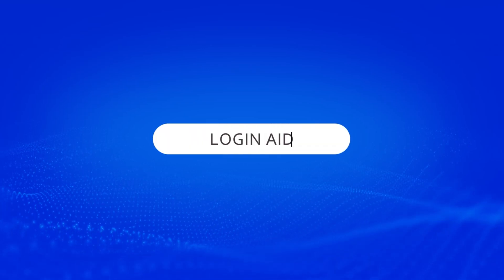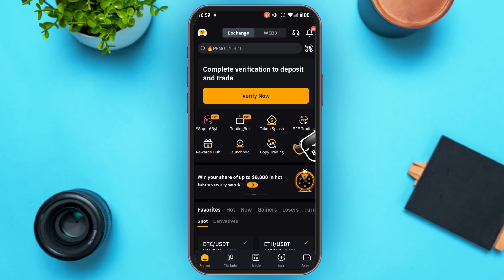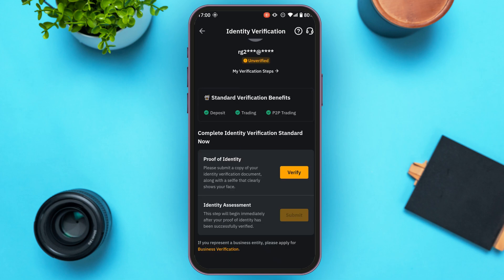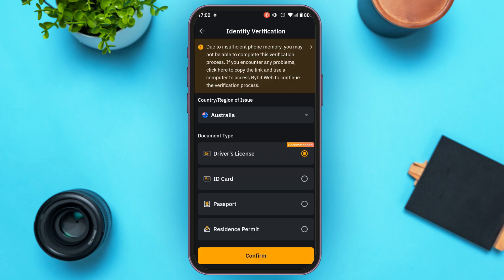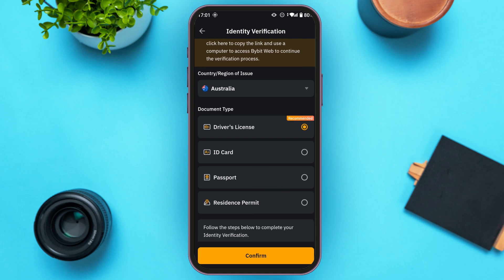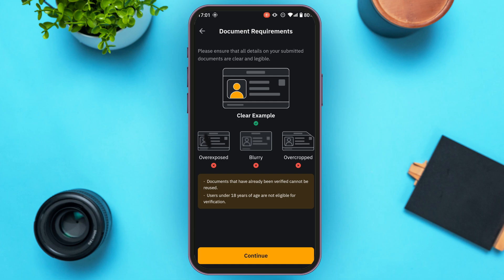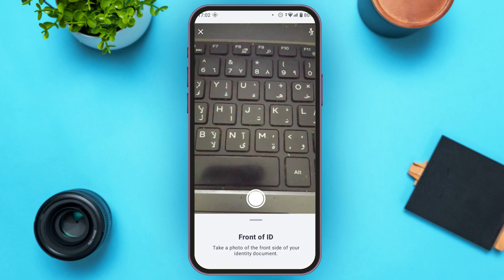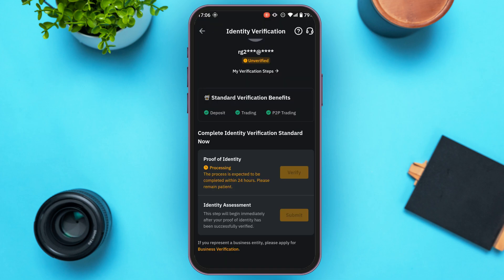How To Verify Your Bybit Account 2025 | Verification Guide For Bybit Wallet Account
In this video, we'll walk you through the process of verifying your Bybit account to ensure it is fully secure and ready for trading. By completing the verification steps, you’ll be able to unlock all the features of Bybit, including higher withdrawal limits and access to more services. Follow our easy guide to get your account verified quickly and safely.